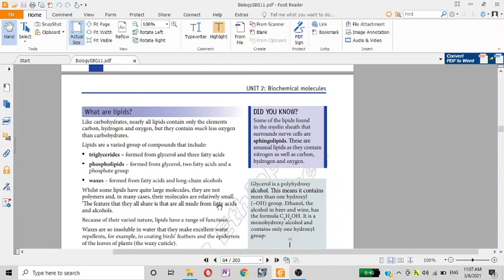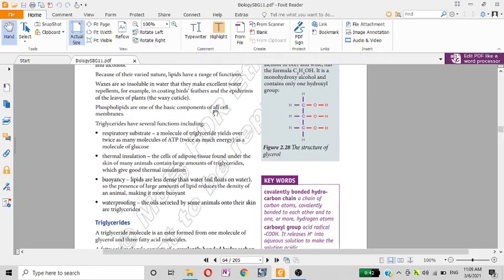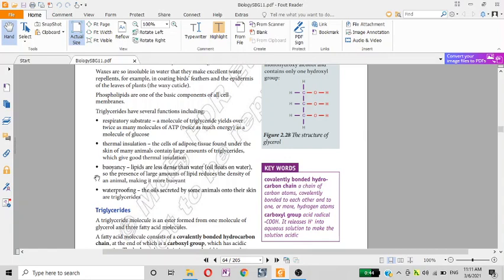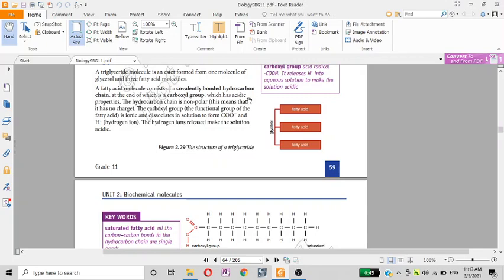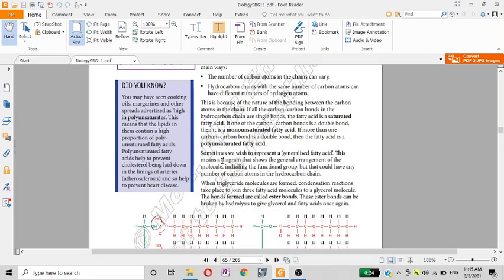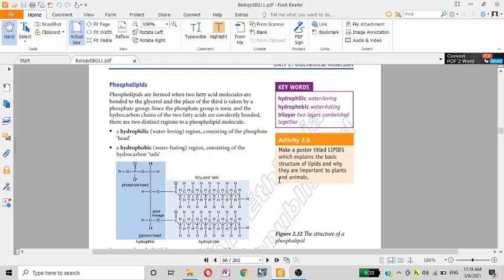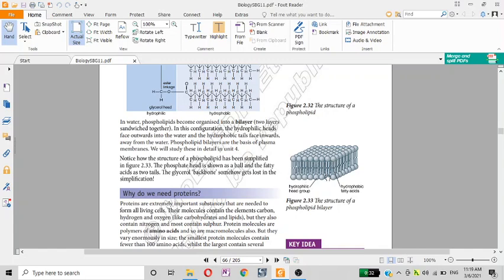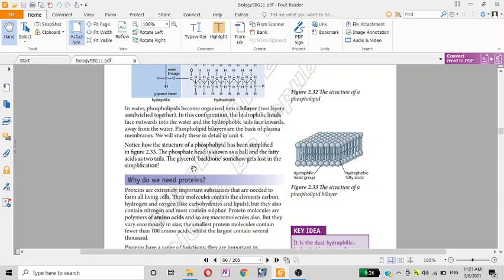Ethiopian Biology Grade 11 part 4 LIPIDS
ይህን ቻናል ሰብስክራይብ በማድርግ የ ቻናላችን ቤተሰብ ይሁኑ!🙏🙏🙏👍👍👍👍👍
Hi there! New to Fun habesha? If so, here's what you need to know:- I like Educational videos and Tutorials a LOT, so I use this channel to explore  Educational videos and New Knowledge, to help you relax and teach yourself.

የተለያዪ አዝናኝ እና አስተማሪ ቪዲዮዋችን ማየት ከፈለጉ በዚ ሊነክ ገብተው ይመልከቱ ከዛን ሰብስክራይብ፡-
Where else you can find me:
በቴሌግራም አካውንቴ ለማግኘት:-